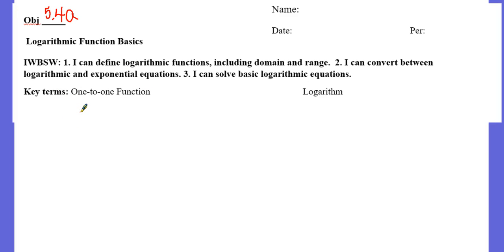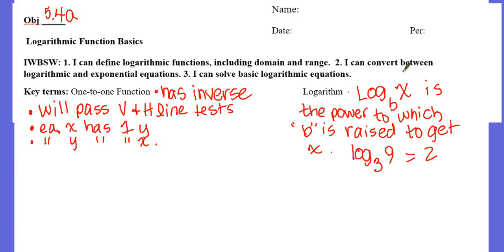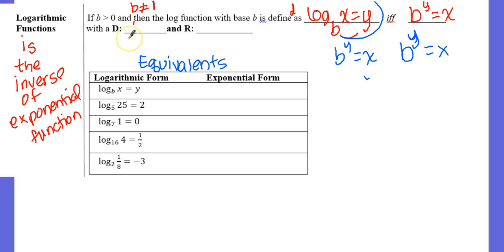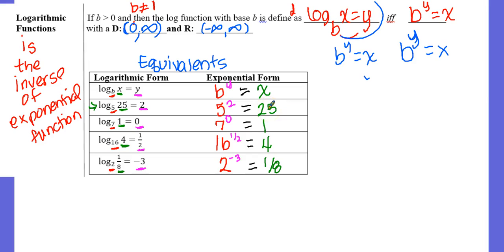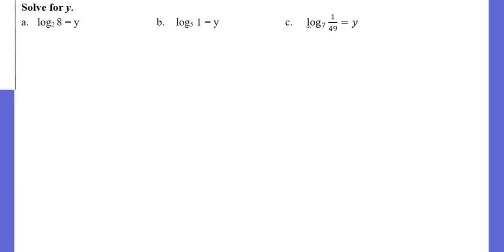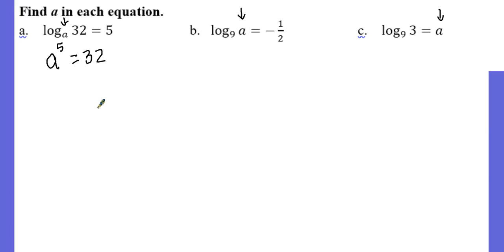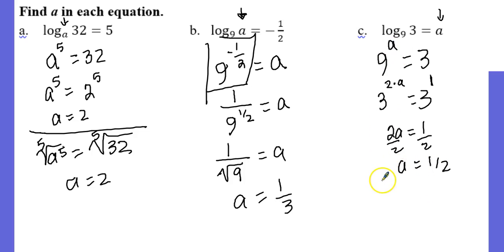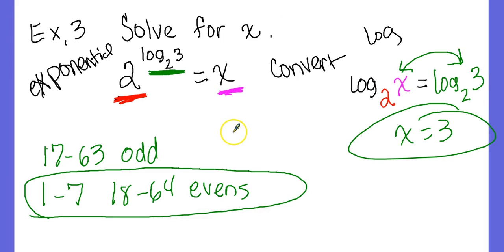5.4a Logarithmic Function Basics